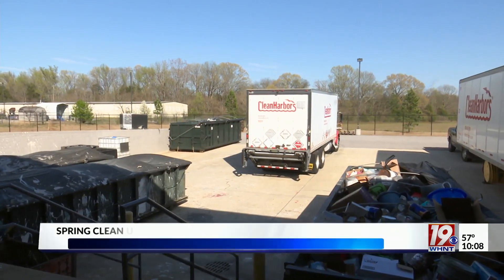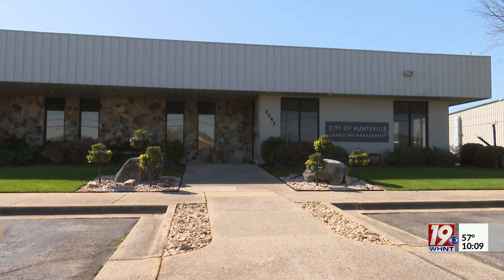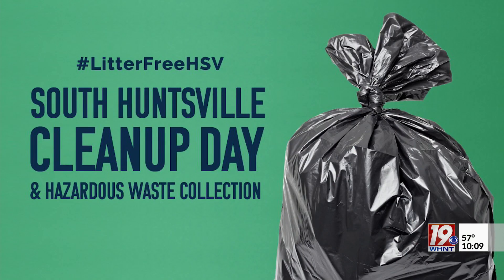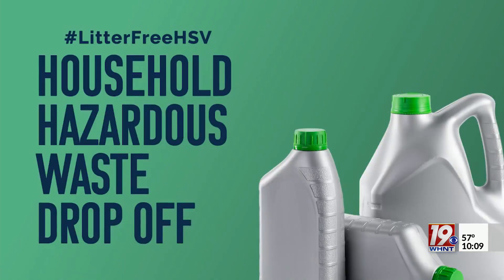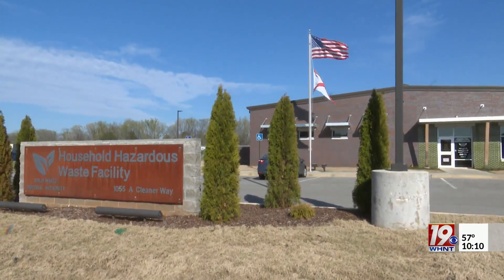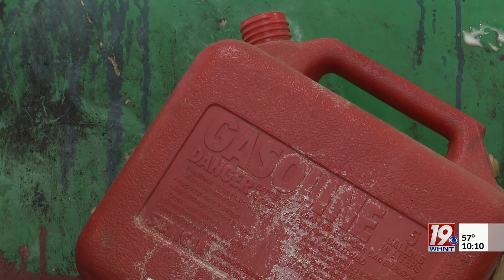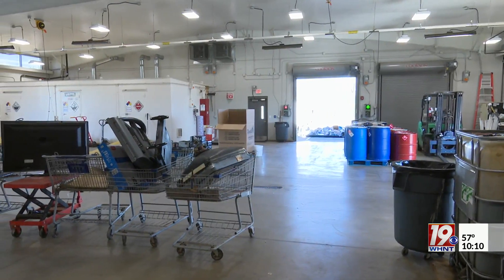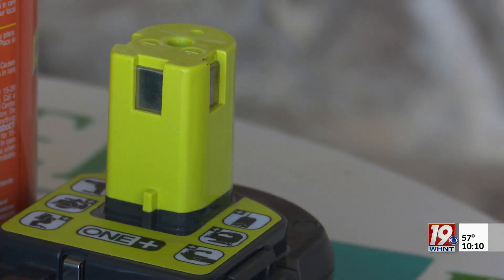Huntsville Hosting Spring Clean Up and Clean Out Events | March 7, 2023 | News 19 at 10:00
Huntsville's Green Team is hosting events to help the community clean up and clean out. The team says these events are a quick and easy way to protect our loved ones and the environment.